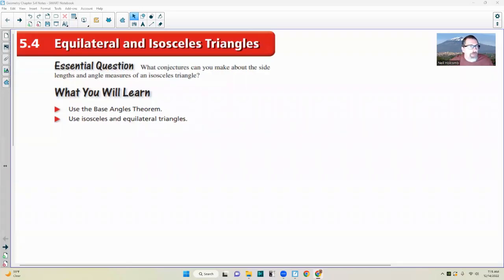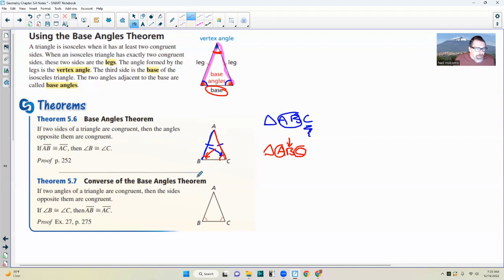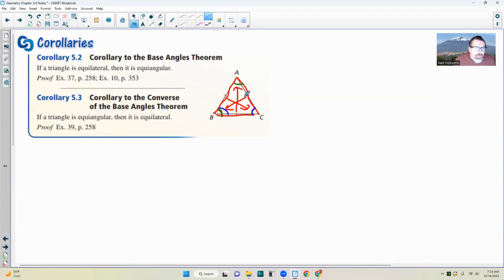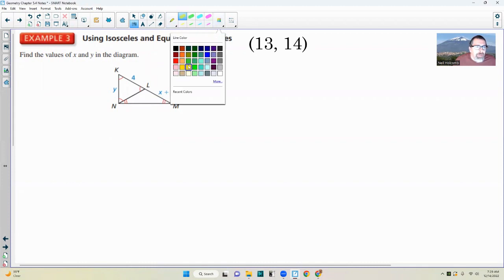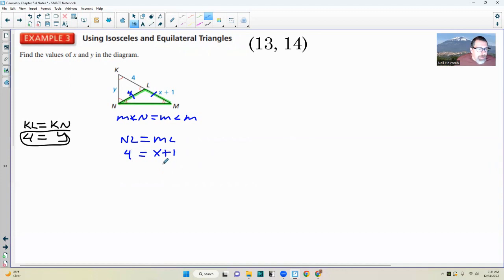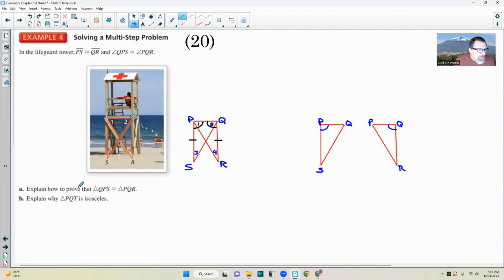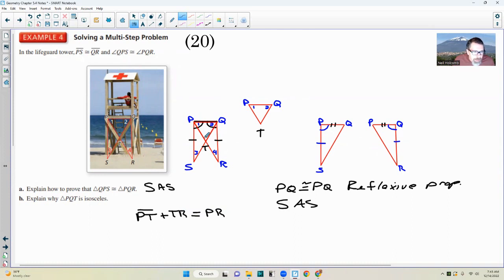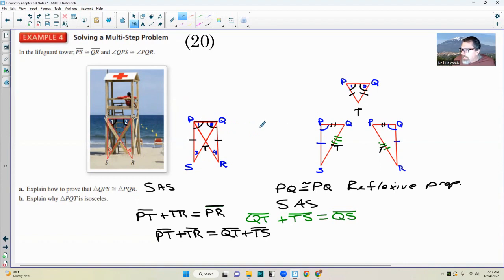Geometry Chapter 5.4 Video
Equilateral and Isosceles Triangles@math